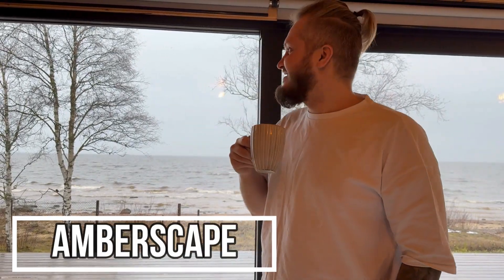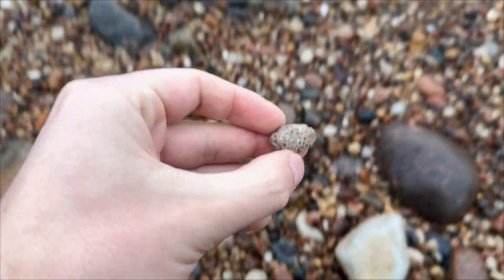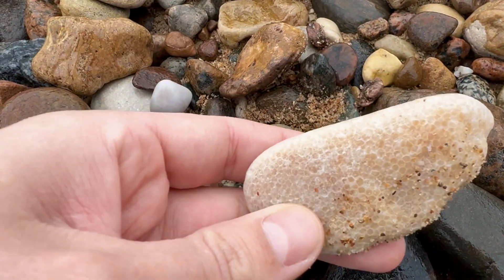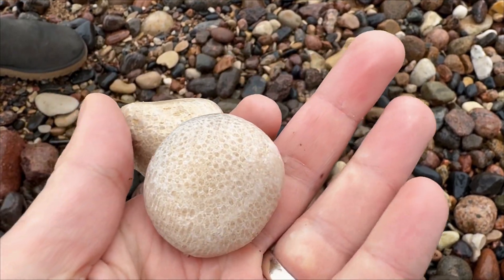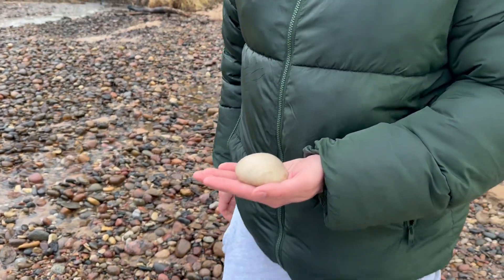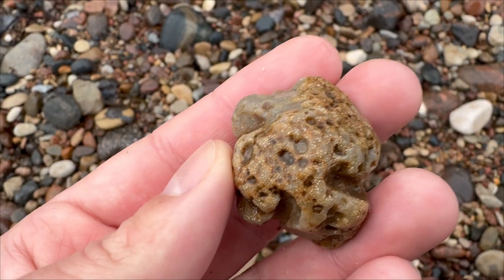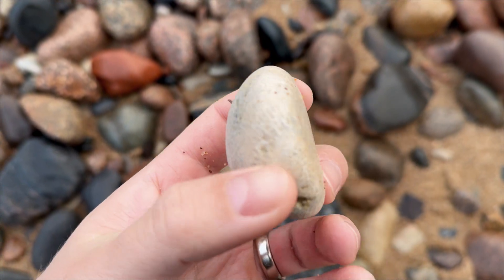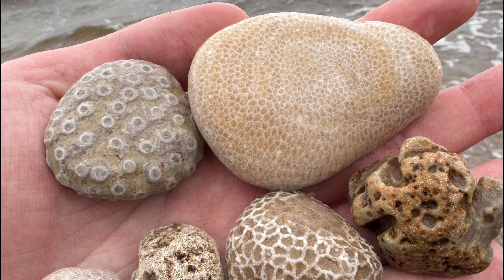Amazing Snail And Coral fossils from Varzas Beach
Found lots of beautifull and amazing coral fossils from silurian and ordovician periods. Mostly favosites corals, some sarcinula, amazing gastropod fossils - which fossilised in quartz and some bryozonas (new species in collection)